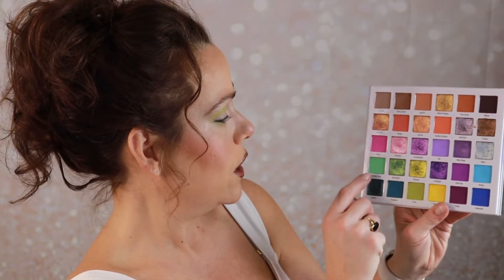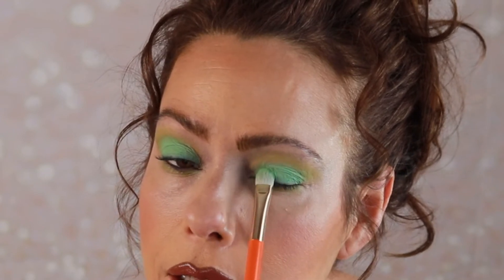GET LUCKY IN MARCH SERIES| PART 2| RANDOM NUMBER PICKS MY PALETTE!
Join me in my Get Lucky In March Series! I'm letting a random number picker choose what palette containing GREEN I use every Wednesday in March! Products worn are listed and linked for you below!

-Earn Cashback on your online purchases!

Products Featured:
Glamlite X MiKayla Palette
Milani Highly Rated Anti Gravity Mascara
Charlotte Tilbury Airbrush Flawless Setting Spray

Other Products Worn:
Colourpop No Filter Matte Primer
Loreal Infallible Foundation
Wet n Wild Clarifying Powder
No 7 Lift and Luminate (Under Eye Powder)
Juvias Place Concealer
Sephora Cream Blush
Lottie London Brow Pencil
Nx Lip Liner in Need Me
Patrick Ta Gloss in She’s Expensive